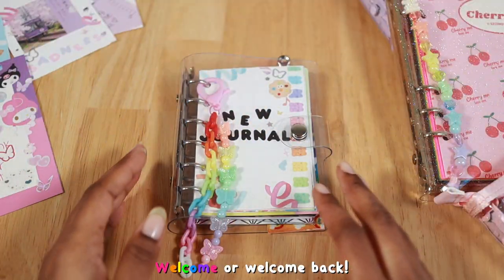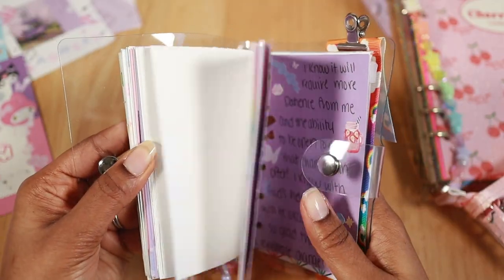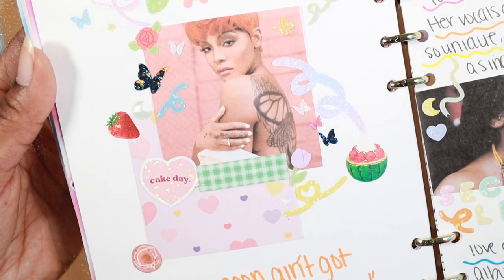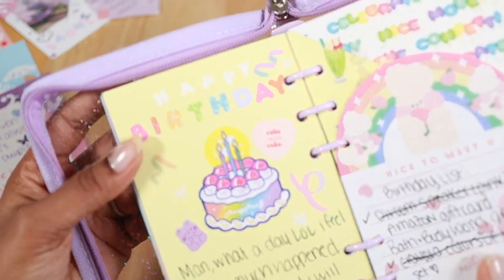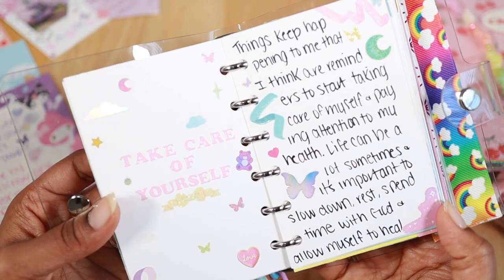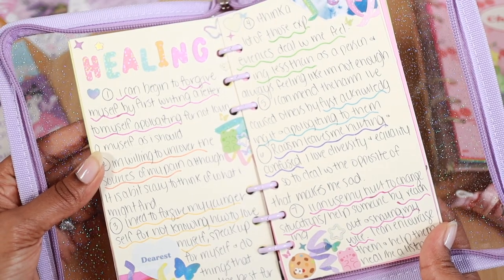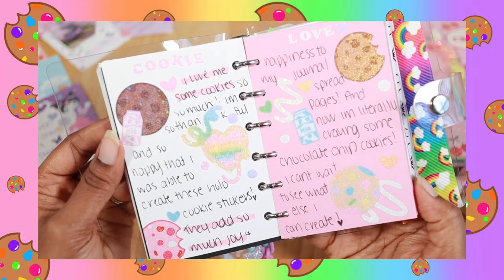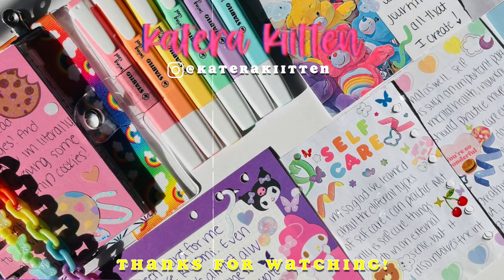7 Journal Spread Ideas to Use in Your 6 Ring Binder 🌈☀️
🌈Looking for journal spread ideas for your 6 ring binder/journal? Watch this video for 7 ideas you can try out today!

❤️🧡💛💚💙💜 LINKS ❤️🧡💛💚💙💜

❤️My A5 6 Ring Binder:

💛 A6 Binder:

💜A7 Binder (clear):

🚨⏰ TIME STAMPS:
0:00 7 Journal Spread Ideas to Use in Your 6 Ring Binder Intro
0:25 Spread Idea 1
1:11 Spread Idea 2
1:44 Spread Idea 3
1:58 Spread Idea 4
2:16 Spread Idea 5
2:29 Spread Idea 6
2:46 Spread Idea 7
3:12 Bonus Journal Spread Examples
3:32 Comment Your Thoughts Below!

Hey Kiittens! In this video, you'll get to see 7 different journal spread ideas that you can use in your 6 ring binder. From journal prompts to goals, these ideas will help you free your feelings, express your creativity and help you become more motivated (hopefully 💕). Btw, these ideas can be used in any type of 6 ring binder or journal, so feel free to use whichever you prefer for your journaling needs! So don't wait any longer, start using these ideas today and see the benefits for yourself!

& don't forget to let me know in the comments below which of these journal spread ideas seems most helpful to you or any other ideas that you like that I didn't mention in this video! & if you have anymore journaling or 6 ring binder videos you'd like to see from me comment those below as well!